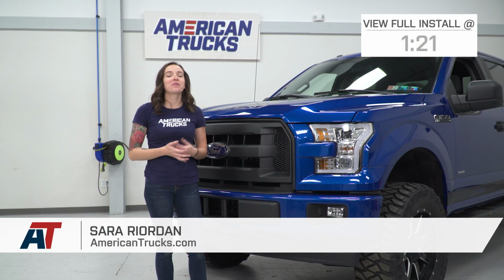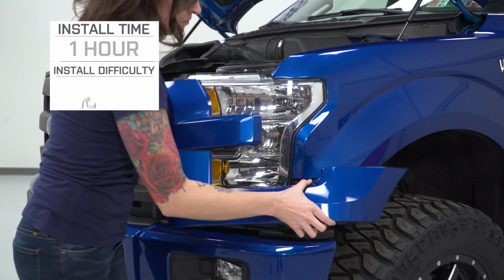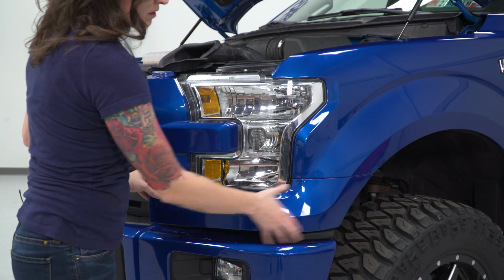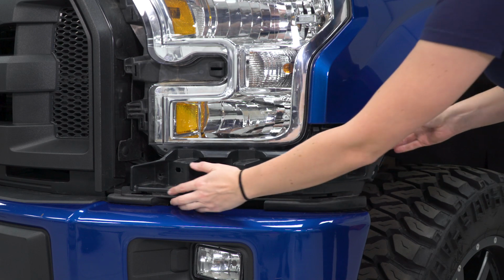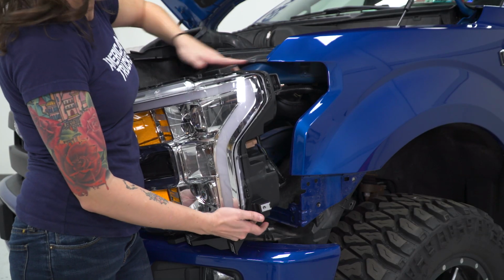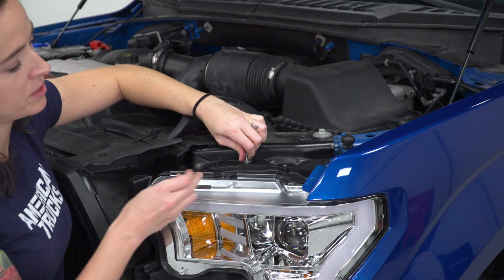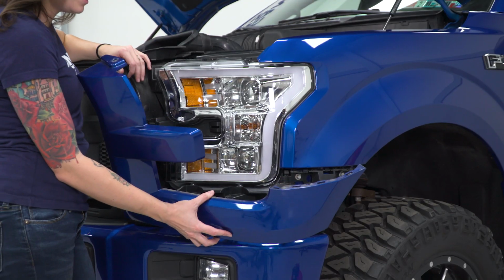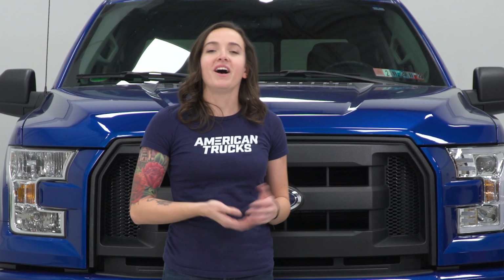2015-2017 F150 Raxiom Chrome Projector Headlights Review & Install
A set of Raxiom Chrome Projector Headlights are an excellent way to enhance the exterior styling of your 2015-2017 Ford F-150. With a simple bi-level design, these chrome Raxiom Headlights flow nicely with the lines of your F-150's front end. These Projector Headlights feature Daytime Running Light (DRL) accent light bars that will give F-150 a clean, ultra modern appearance.

Utilizing a projector lens design, these Raxiom Headlights will light up the road ahead with a bright focused beam for better nighttime visibility. While the stylish Daytime Running Light (DRL) accents ensure that you are visible day or night by distracted drivers.

Raxiom Headlights are manufactured from OEM grade materials to precise standards for lasting quality. These Projector Headlights feature durable chromed, ABS plastic housings with clear lenses and modern DRL lighting. Each light is weather-sealed to prevent dirt and moisture from harming the state of the art electronics.

These Raxiom Chrome Projector Headlights will not only bring a fresh new look to your F-150, but they also meet or exceed the strict guidelines set forth by the U.S. Department of Transportation (DOT) and the Society of Automotive Engineers (SAE), making them legal for street use.

Raxiom designed their Projector Headlights to be a direct plug and play replacement for your F-150's original factory housings. The DRL light bar portion of the headlight will require splicing into your F-150's running lights for operation. Detailed instructions are included.